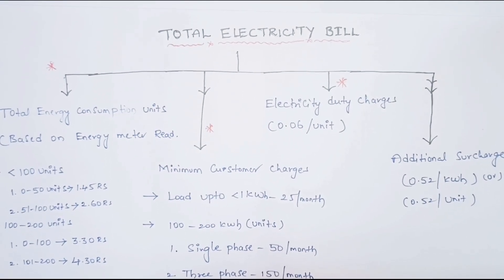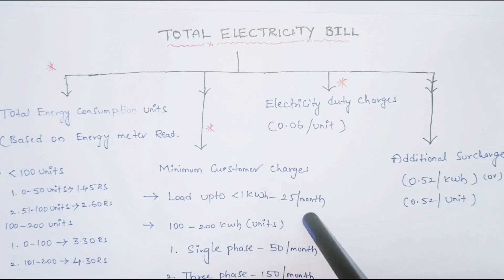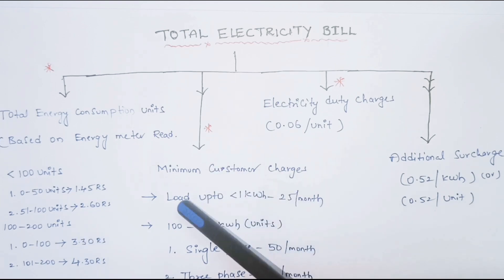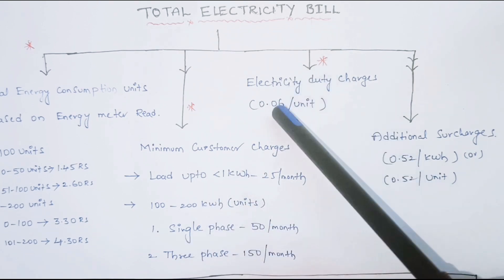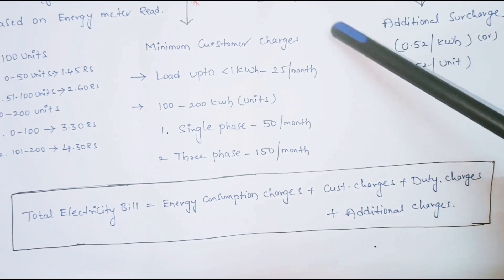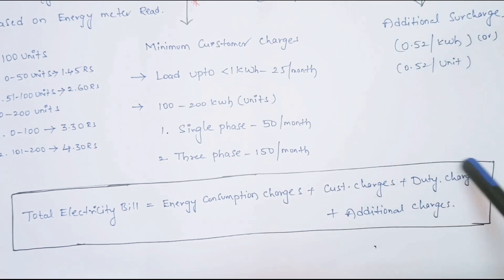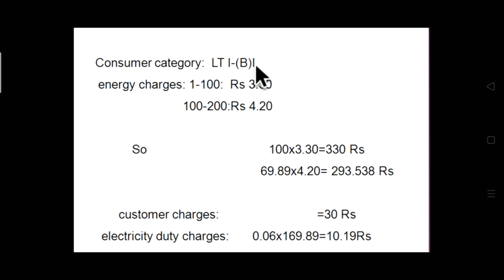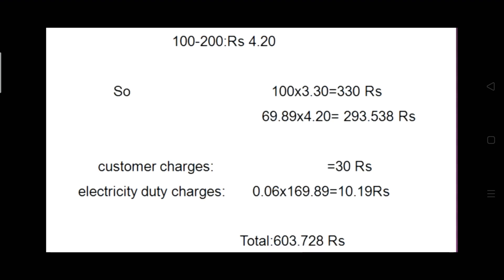How to Calculate Electricity bill by Electricity Regulatory Commission...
In this video am giving detail clarity about the Electricity bill by ERC...